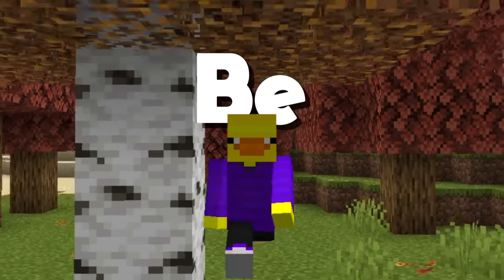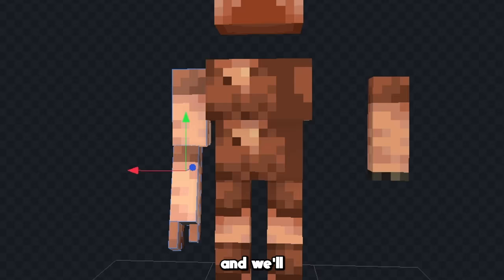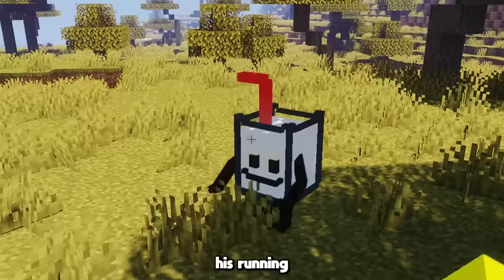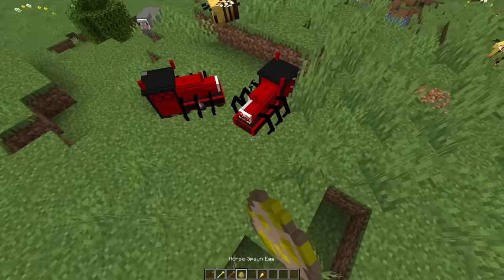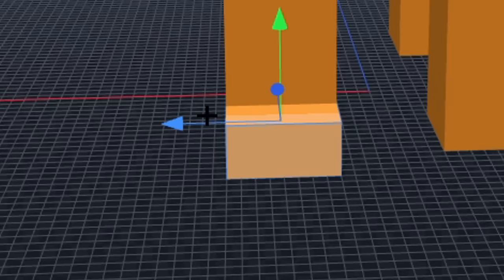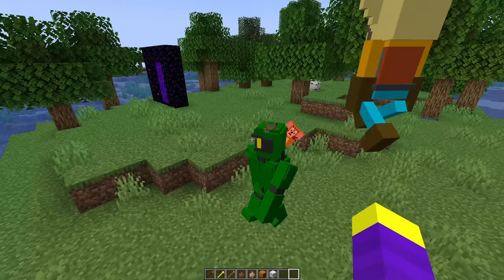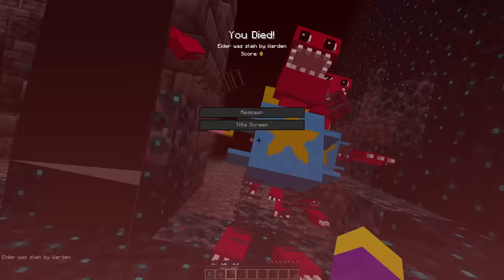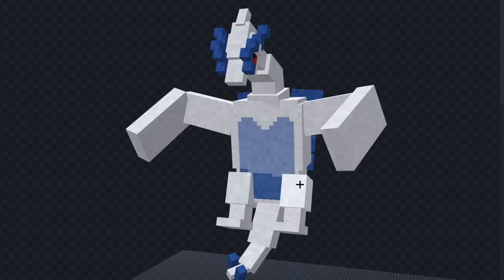I Google Translated Every Mob in Minecraft